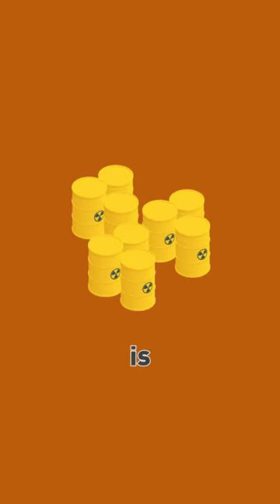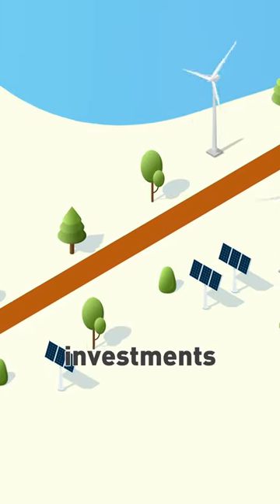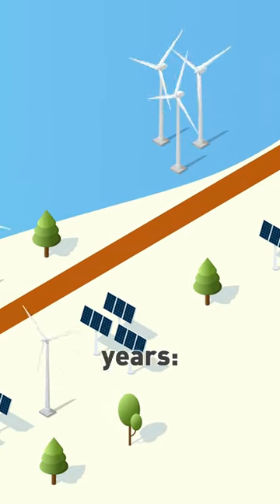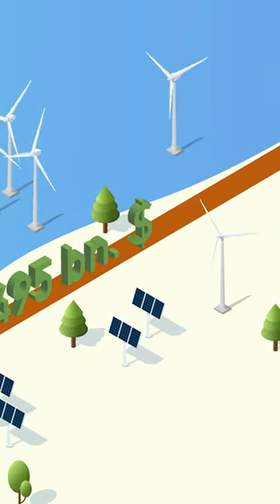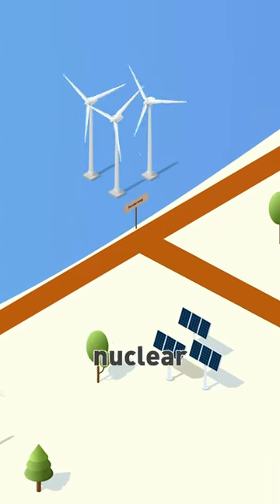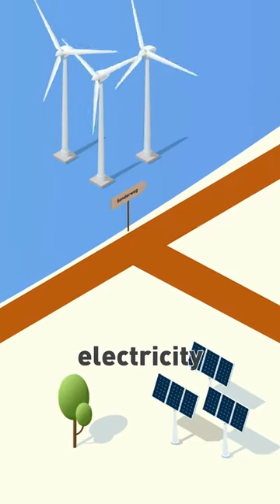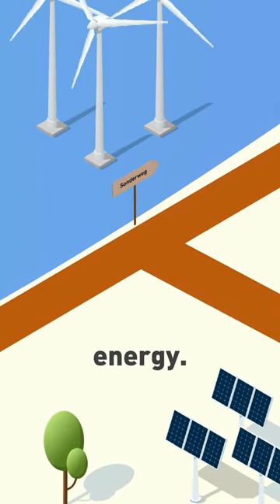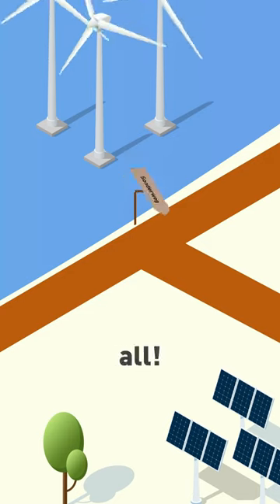Nuclear phase-out: a German exception? Not at all!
🟢 Everyone is betting on nuclearenergy, except Germany - A unique German path? Is that even true? 🧐
☢️ On 15 April 2023, Germany shut down its last three nuclearpower plants. Over the next few years, more nuclear power plants will be decommissioned worldwide than new ones will be built - only three nuclear power plants have been built in the whole of Europe in the past 30 years - with extreme delays and exorbitant costs. The storage of nuclear waste is still completely unclear.
📉 The number of reactors will decrease in the near future, not only in Europe but also worldwide. According to the Federal Office for Radiation Protection, more nuclear power plants will be shut down due to age than new reactors will be built.
♻ In contrast, massive investments have been made worldwide in electricity from renewableenergies for years: 495 billion US dollars in 2022 - that is 14 times more than was spent on the construction of nuclear power plants.
⚡️ In addition, in 2023 already more electricity was produced in the EU from solar and wind than from nuclear energy.